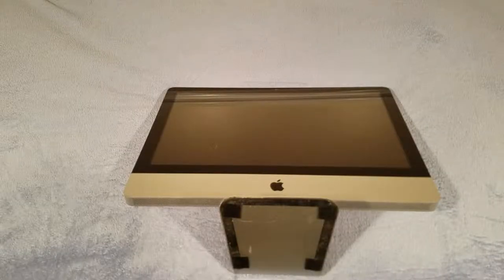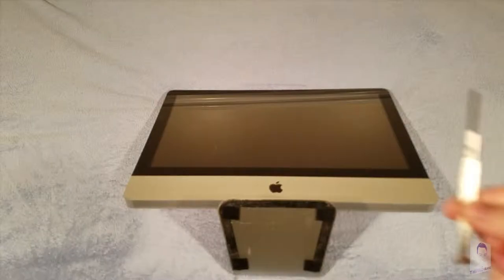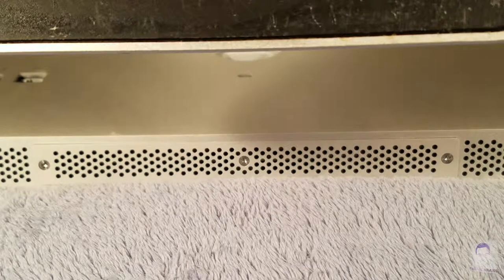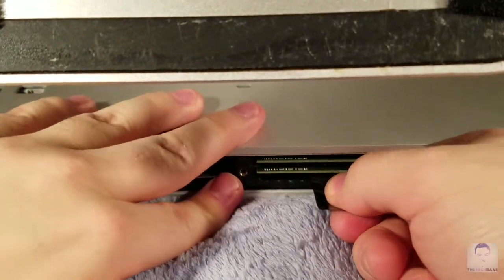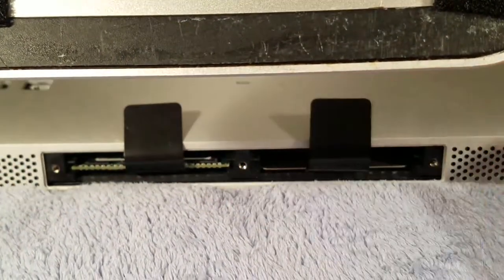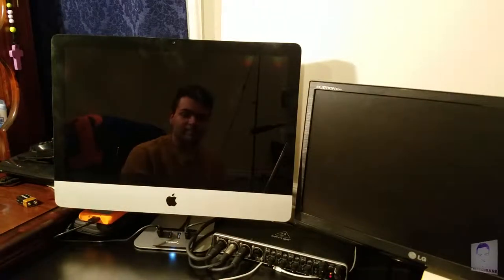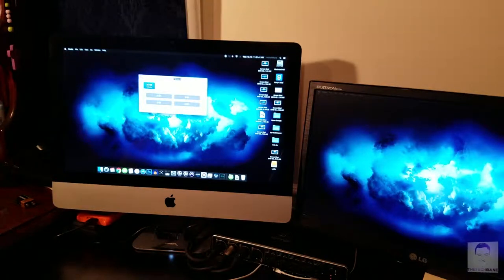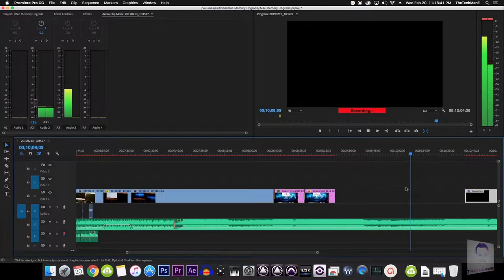HOW TO: Upgrade The RAM to 32GB on a Mid-2011 21.5inch iMac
RAM I USED

Song: Pentatonix - Love Again (Nostalgia Remix) &